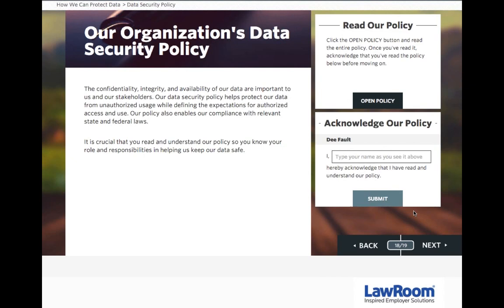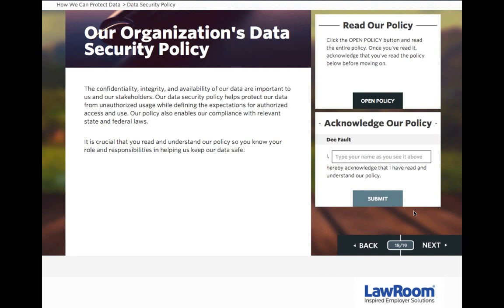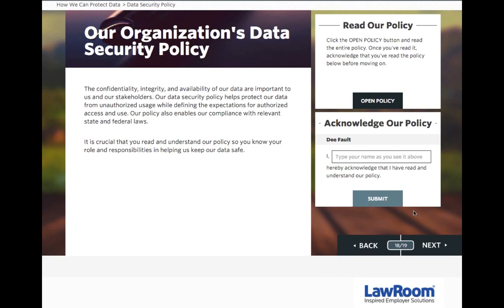LawRoom: How to build an effective data security training program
Between ‘14 and ‘15, average cost of a data breach went from $5.85 to $6.53 million.

60% of all targeted cyber-attacks strike small to medium sized businesses.

It starts with a a data security mind-set.
Data security training should help foster the attitudes and beliefs that enable employees to respond to and prevent potential data breaches. Employees must feel responsible for the organization’s data security and empowered to take action.